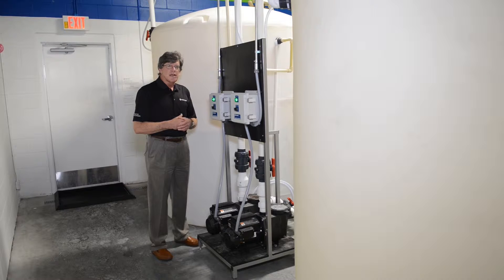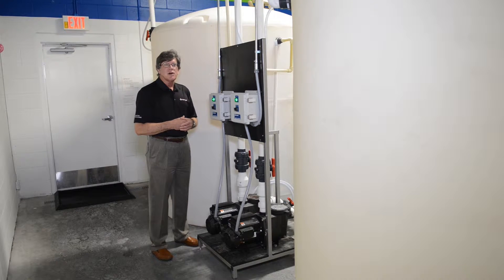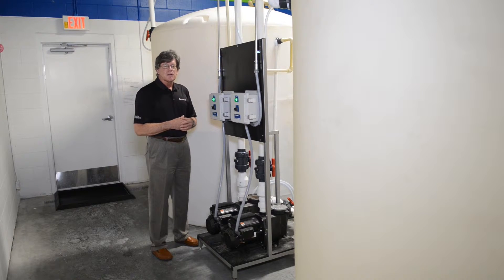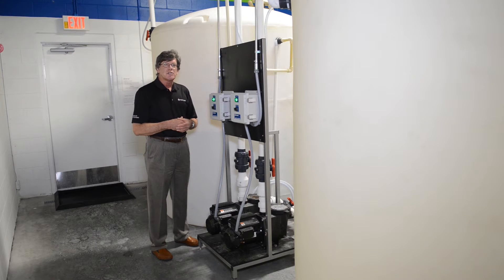Water Storage Tanks - PAES W.A.T.E.R. Product Showcase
Learn about the Water Storage Tanks installed at our PAES W.A.T.E.R. (World Aquaculture Technology Engineering and Research Center) building in Apopka, FL.